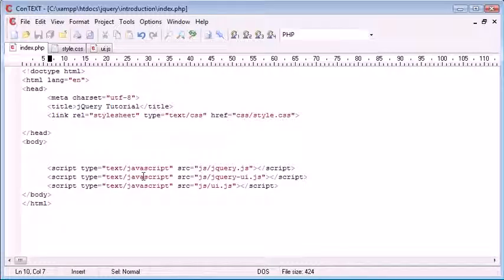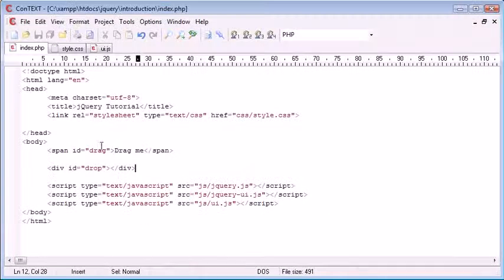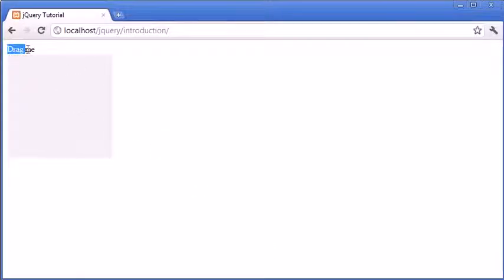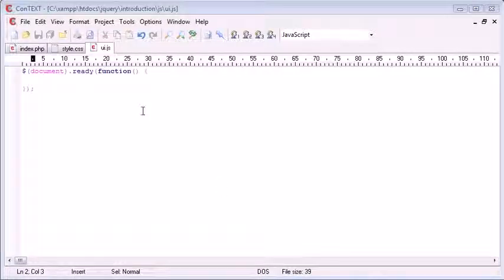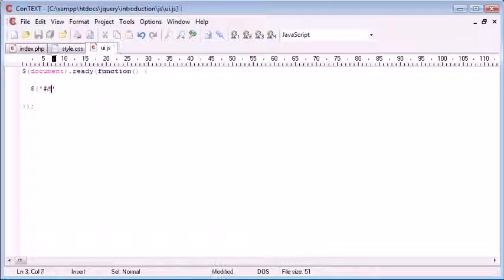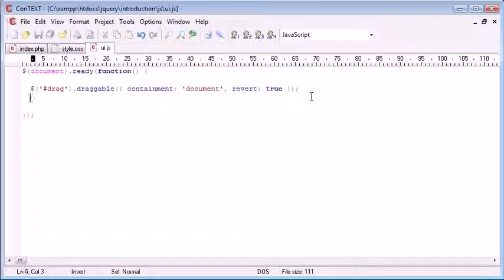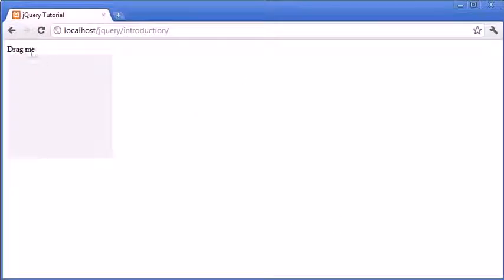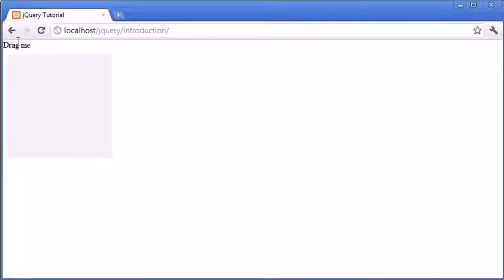144 Droppable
jQuery Tutorial